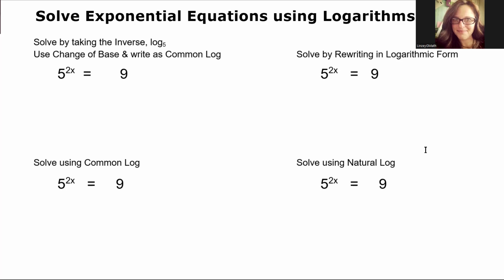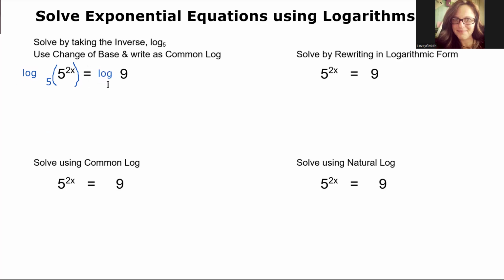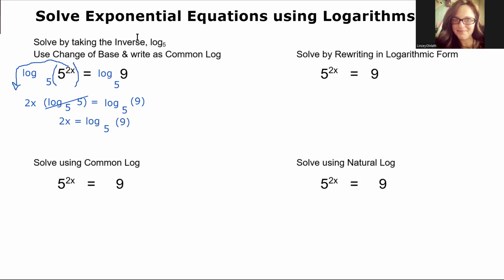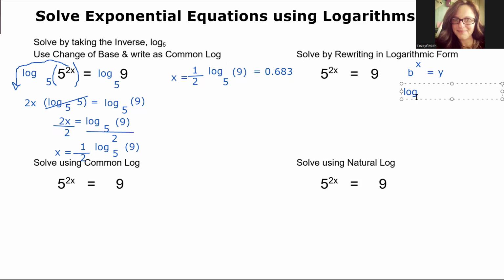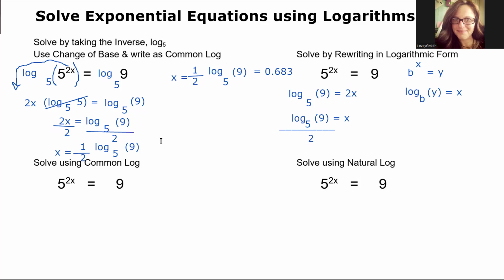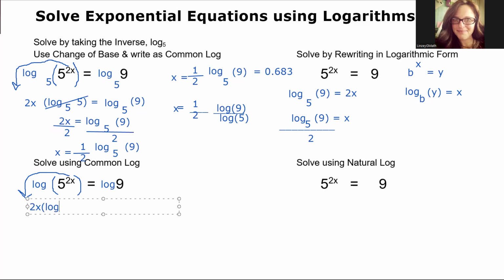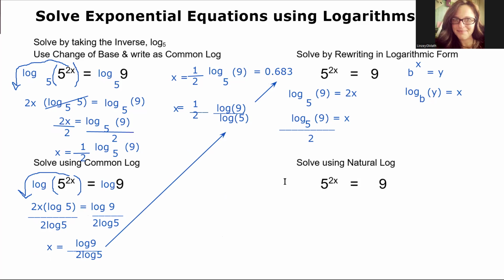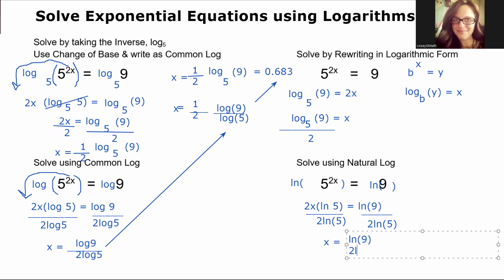Solve an Exponential Equation using Logarithms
Exploring four different ways of solving an exponential equation using logarithms.